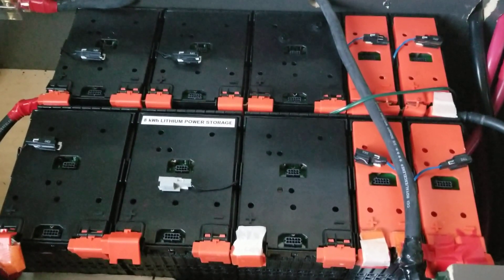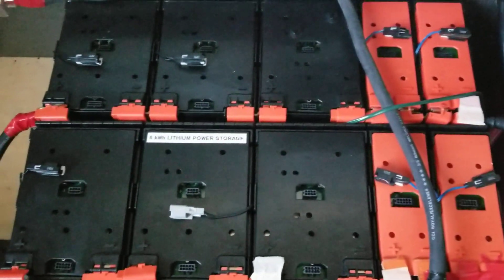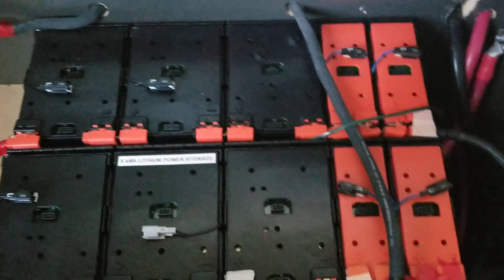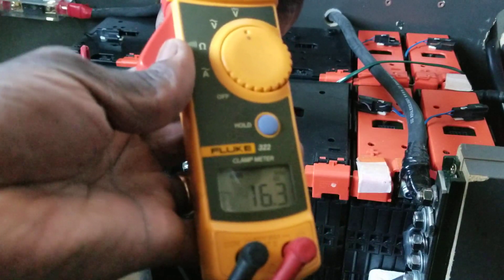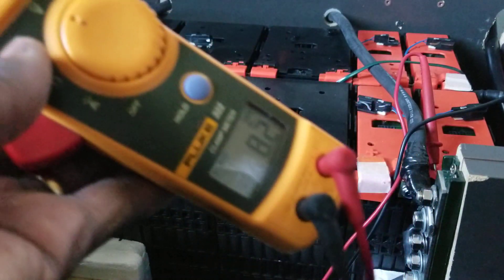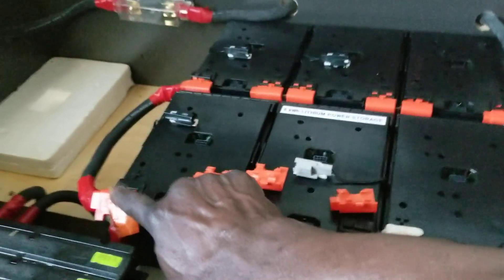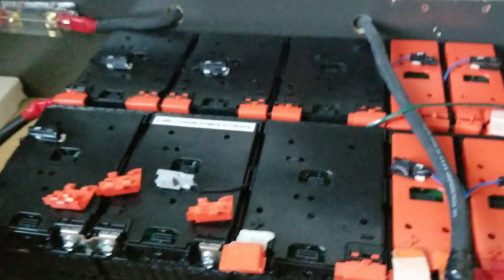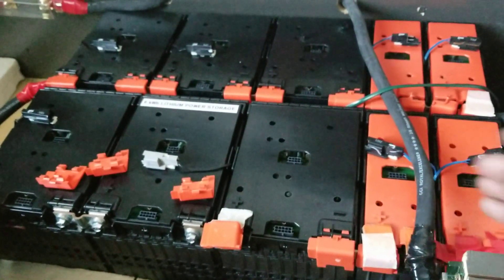LITHIUM BATTERY WITHOUT BMS VOLTAGE TEST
One year+ running lithium battery pack without bms